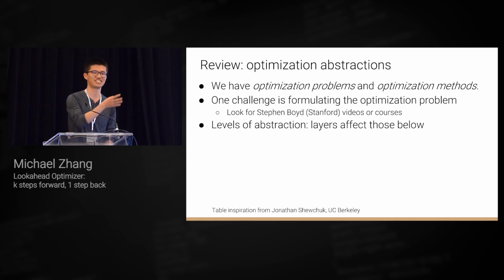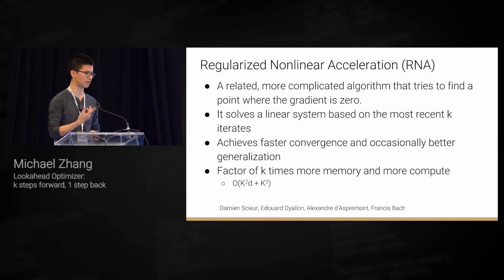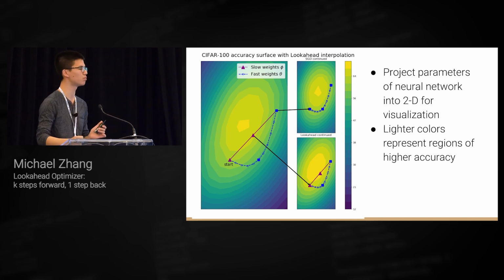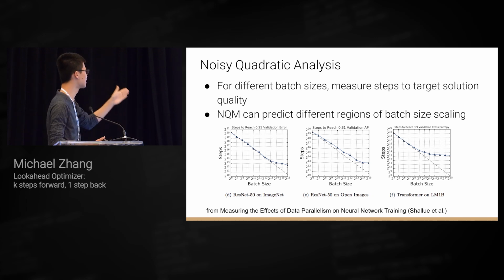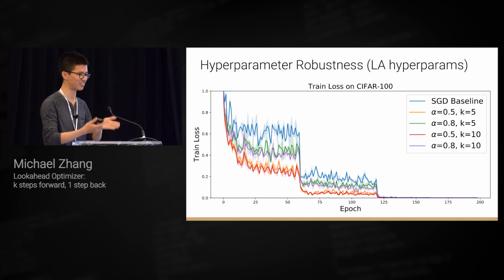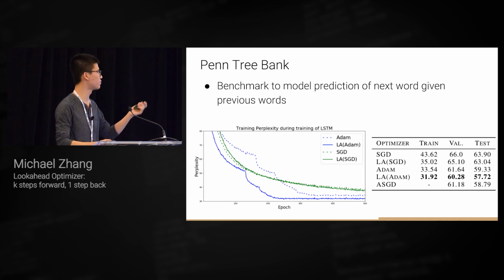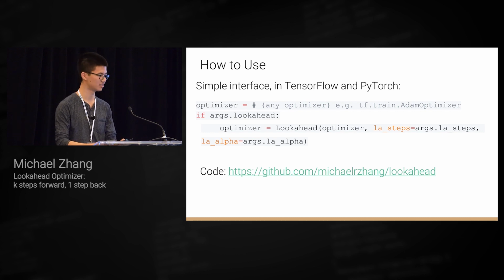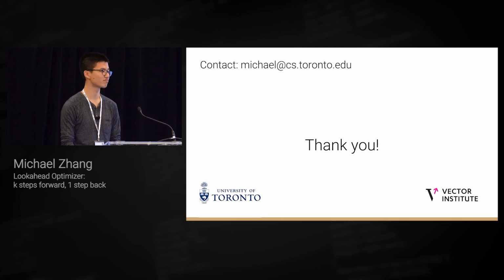Lookahead Optimizer: k steps forward, 1 step back | Michael Zhang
About the speaker:
Michael Zhang is a PhD student at the University of Toronto and Vector Institute, supervised by Jimmy Ba. His current research focus is on optimization and deep learning. He was previously at UC Berkeley, where he did research in reinforcement learning and robotics in Pieter Abbeel's group.

About the talk:
The vast majority of successful deep neural networks are trained using variants of stochastic gradient descent (SGD) algorithms. Recent attempts to improve SGD can be broadly categorized into two approaches: (1) adaptive learning rate schemes, such as AdaGrad and Adam, and (2) accelerated schemes, such as heavy-ball and Nesterov momentum. In this paper, we propose a new optimization algorithm, Lookahead, that is orthogonal to these previous approaches and iteratively updates two sets of weights. Intuitively, the algorithm chooses a search direction by looking ahead at the sequence of "fast weights" generated by another optimizer. I will discuss how neural network algorithms can be analyzed and show that Lookahead improves the learning stability and lowers the variance of its inner optimizer with negligible computation and memory cost. I will then present empirical results demonstrating Lookahead can significantly improve the performance of SGD and Adam, even with their default hyperparameter settings on ImageNet, CIFAR-10/100, neural machine translation, and Penn Treebank.